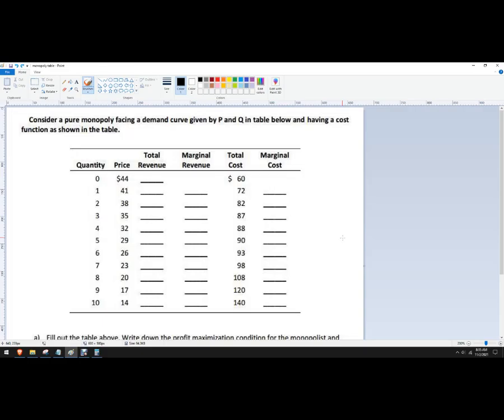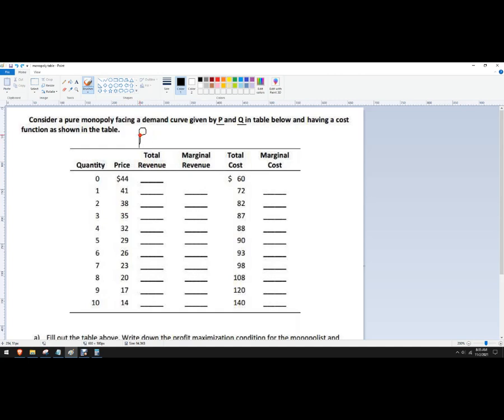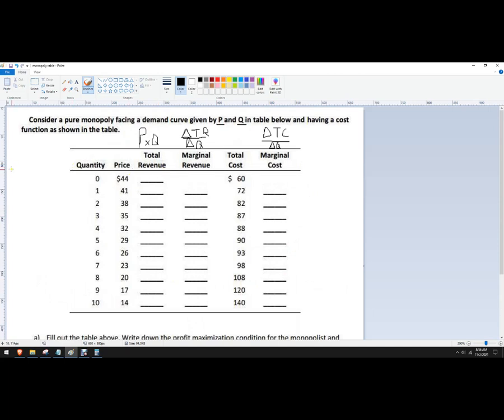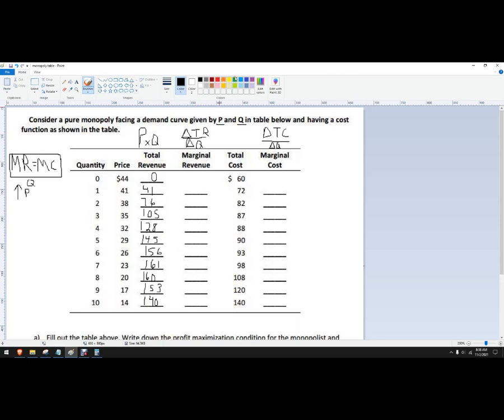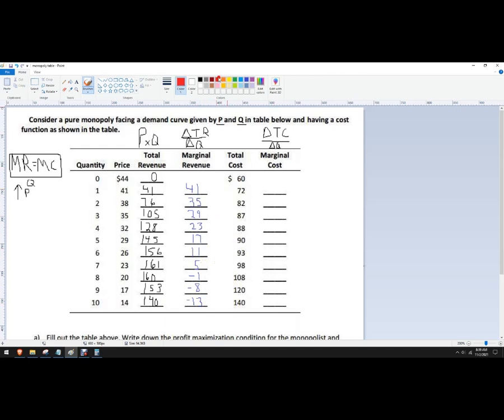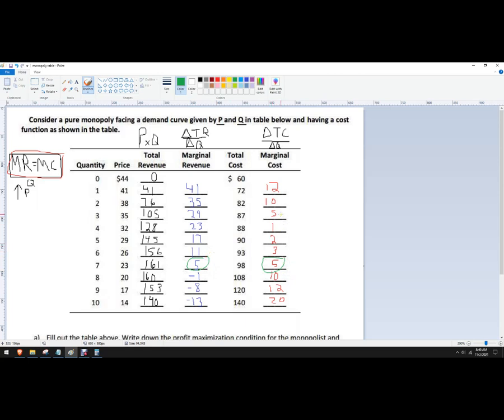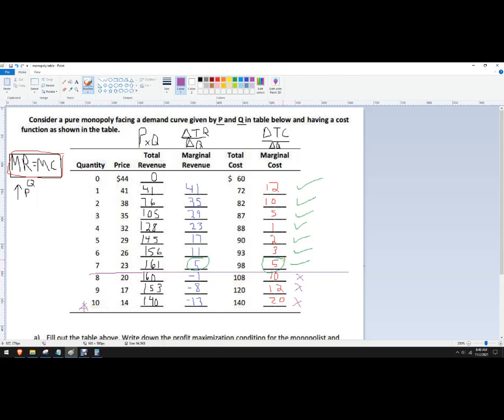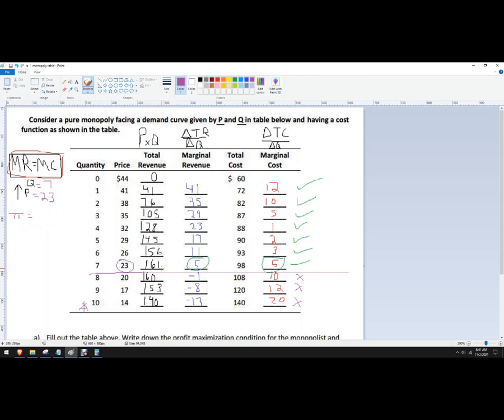How to find profit maximizing price for monopoly along with quantity by hand for microeconomics exam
Problem solved by hand:

Consider a pure monopoly facing a demand curve given by P and Q in a table below and having a cost function as shown in the table.